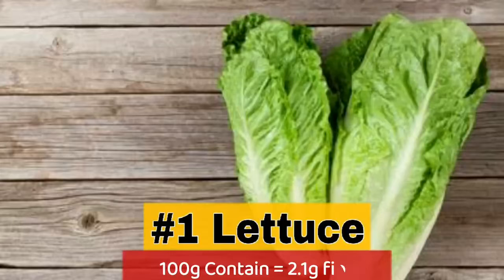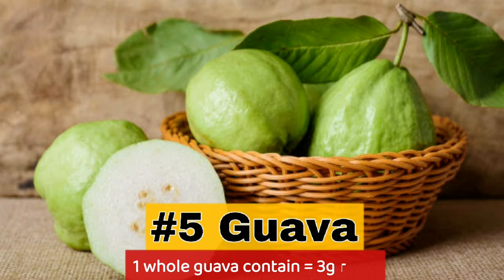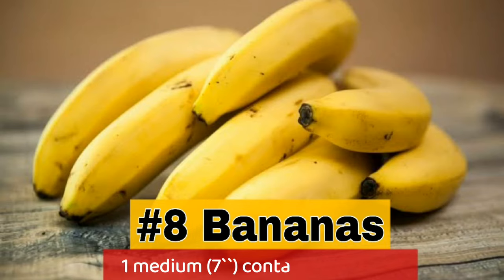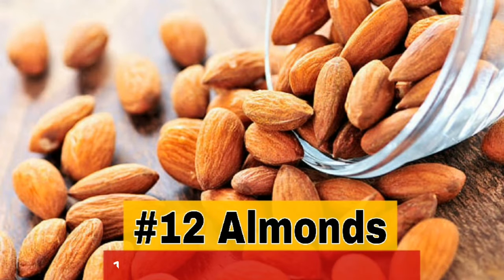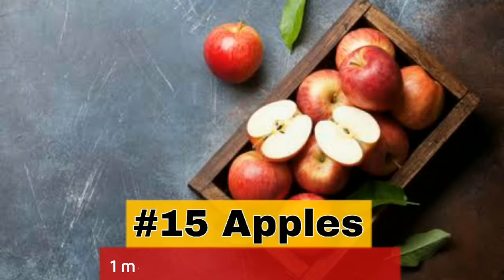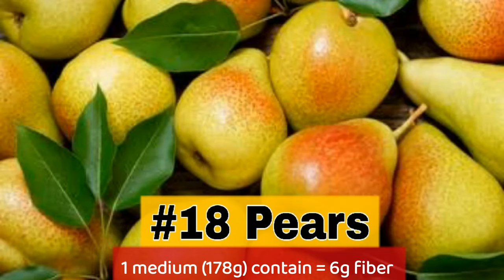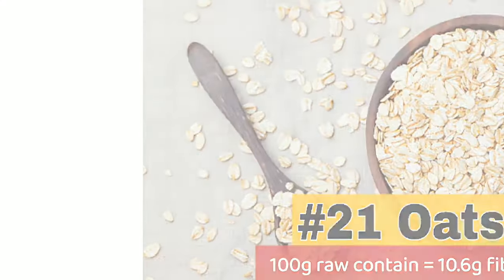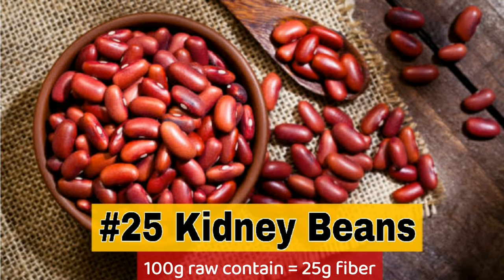✅ High Fiber Foods || Foods That Rich in Fiber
The recommended daily intake of fiber for adults is around ( 25-38 grams), depending on factors such as age, sex, and overall health.

High fiber foods offer numerous benefits for overall health and well-being. Here are some key advantages of including high fiber foods in your diet:

Improved Digestive Health: Fiber plays a crucial role in maintaining a healthy digestive system. It adds bulk to the stool, making it easier to pass through the intestines and preventing constipation. Additionally, fiber can help prevent or alleviate conditions like hemorrhoids, diverticulitis, and irritable bowel syndrome.

Weight Management: High fiber foods are typically low in calories and provide a feeling of fullness. By including them in your meals, you can control your appetite, reduce overeating, and manage your weight more effectively. Fiber-rich foods also tend to require more chewing, slowing down the eating process and allowing the brain to register feelings of satiety.

Blood Sugar Control: Dietary fiber can slow down the absorption of sugar into the bloodstream, preventing rapid spikes in blood glucose levels. This is particularly beneficial for individuals with diabetes or those at risk of developing the condition. High fiber foods help stabilize blood sugar levels, reducing the risk of insulin resistance and type 2 diabetes.

Heart Health: Consuming high fiber foods, especially soluble fiber, can help lower cholesterol levels by binding to cholesterol in the digestive system and promoting its excretion. By reducing low-density lipoprotein (LDL) or "bad" cholesterol, fiber can contribute to a healthier cardiovascular system, reducing the risk of heart disease, heart attacks, and strokes.

Enhanced Gut Health: Certain types of fiber, known as prebiotics, act as food for beneficial gut bacteria. By promoting the growth of these good bacteria, fiber supports a healthy gut microbiome. A balanced gut microbiome is associated with better immune function, reduced inflammation, improved mental health, and a lower risk of various gastrointestinal disorders.

Reduced Risk of Chronic Diseases: A high-fiber diet has been linked to a decreased risk of various chronic diseases. These include colorectal cancer, breast cancer, and other digestive system cancers. Additionally, fiber-rich foods can help prevent or manage conditions such as obesity, high blood pressure, and metabolic syndrome.

Improved Skin Health: Fiber helps eliminate toxins from the body, and this can have a positive impact on skin health. By promoting regular bowel movements and flushing out waste products, high fiber foods contribute to a cleaner system, potentially reducing skin issues like acne and promoting a clearer complexion.

➡️Fiber foods
➡️High fiber foods
➡️Top fiber foods